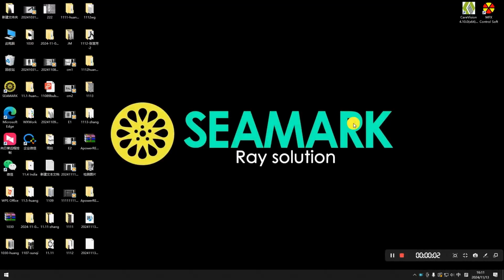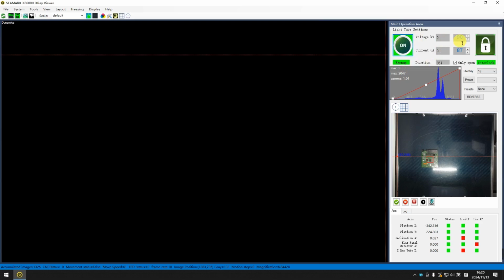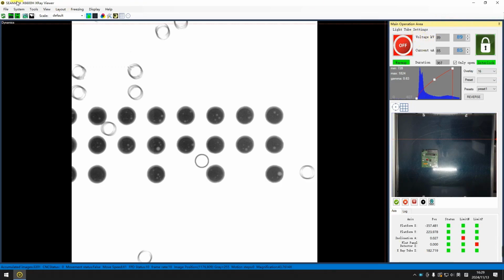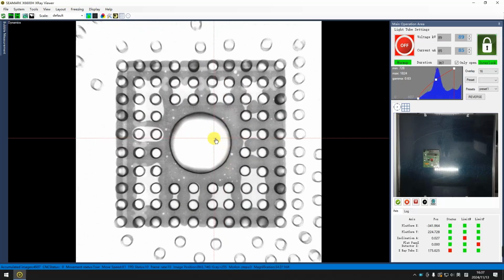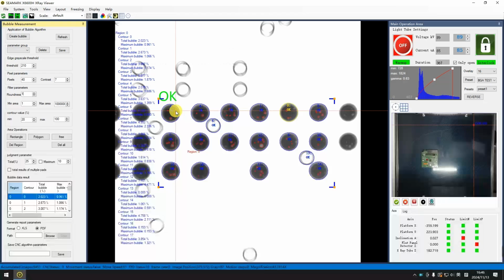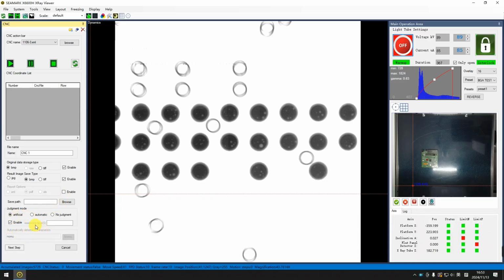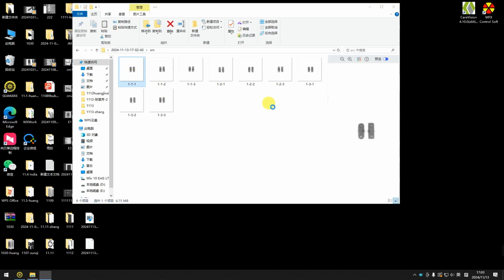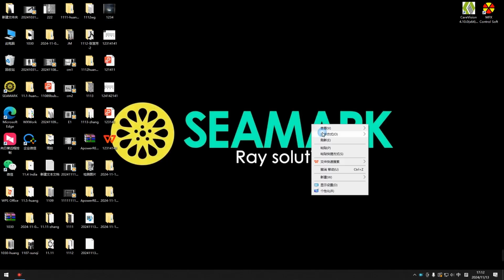2025 X ray Inspection machine X6600 training video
2025 X ray Inspection machine X6600 training video, good at inspecting all kinds of PCB boards, IC chips, FPC, BGA, and so on.